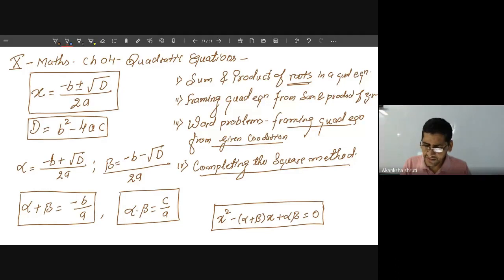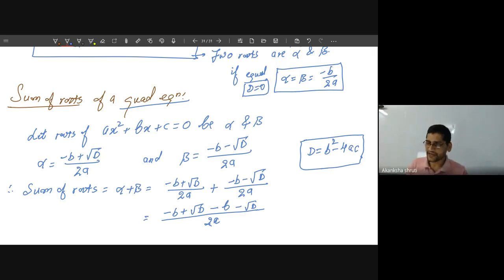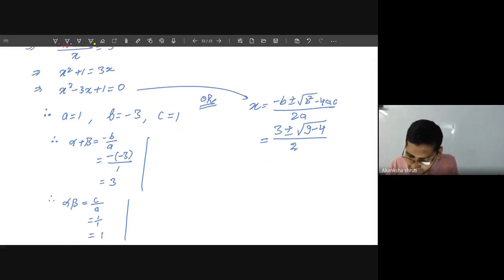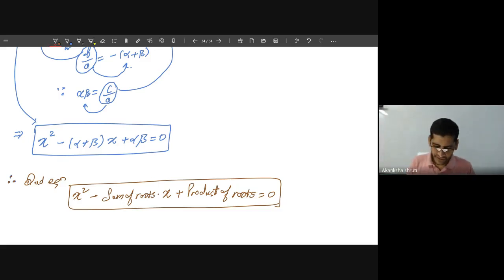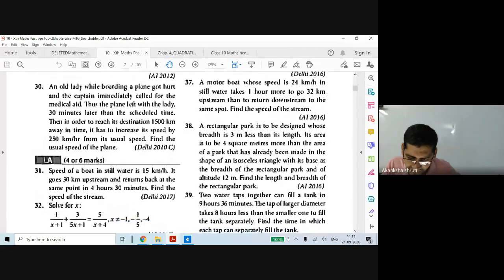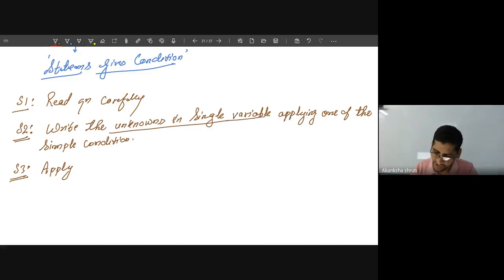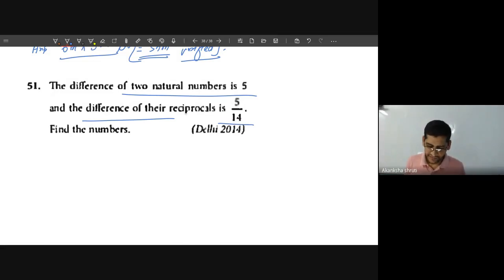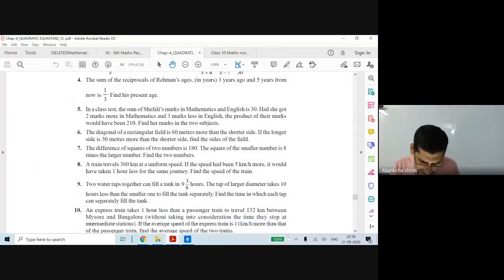4:05 Sum and Product of roots of quadratic equation, Quadratic equations formation, Words problems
The video is a detail discussion and complete conceptual analysis of the topic “  Sum and Product of roots of a quadratic equations, Forming quadratic equations, Words problems ” with a lot of problems solving and may more tips which provides a premium course for NTSE & Top grade academic leading aspirants..